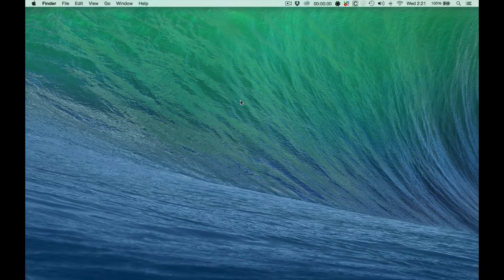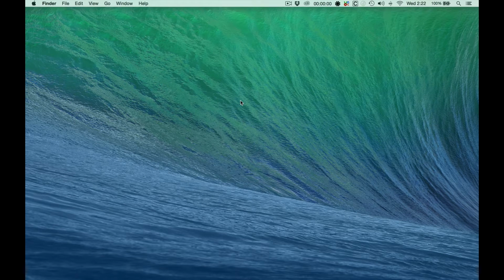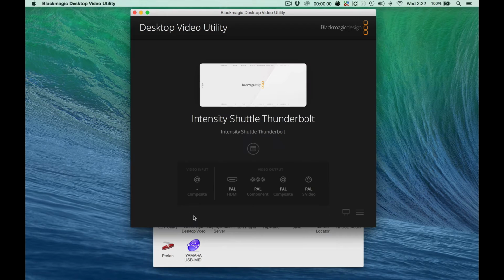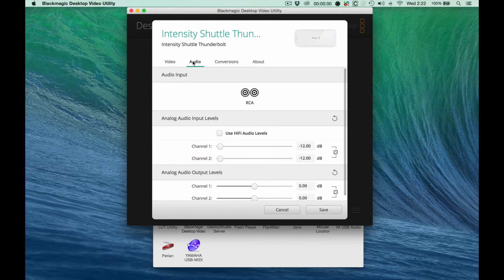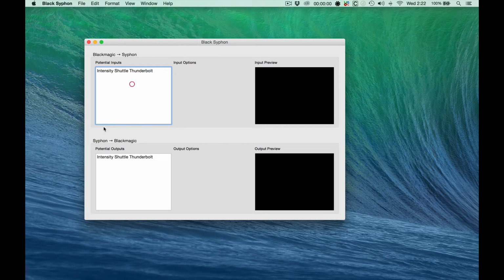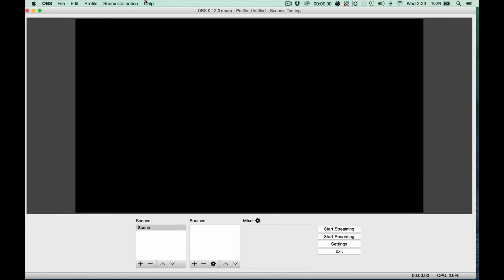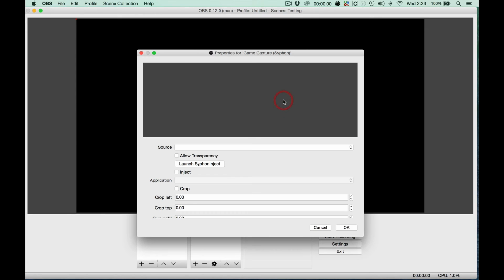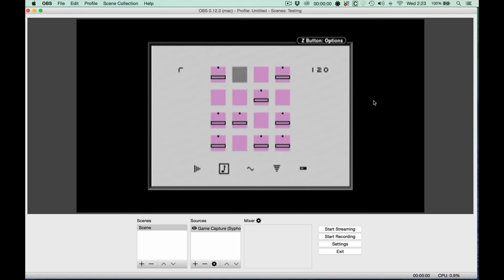How To: Use a Black Magic Design Intensity Shuttle Thunderbolt with OBS and Syphon for OS X